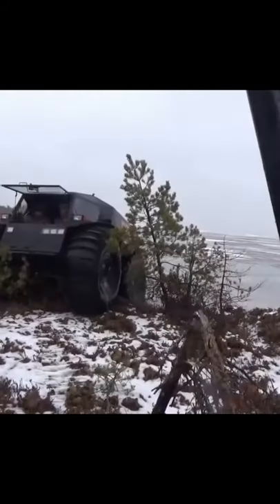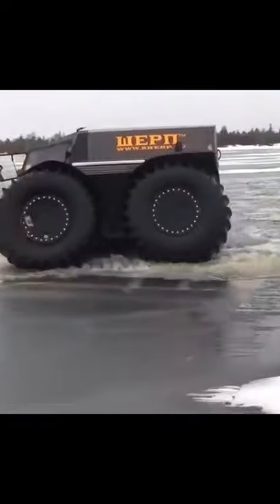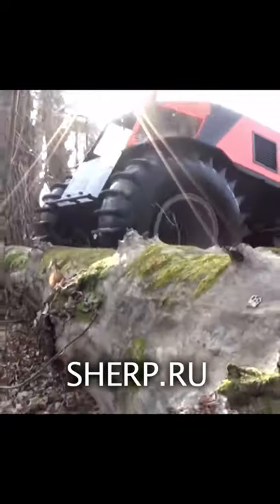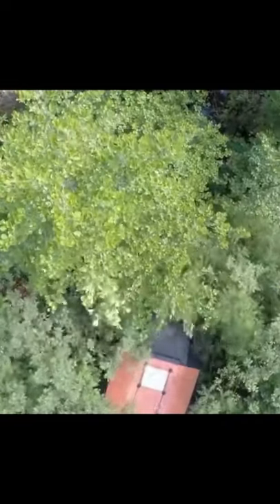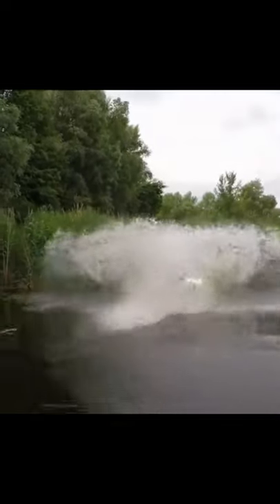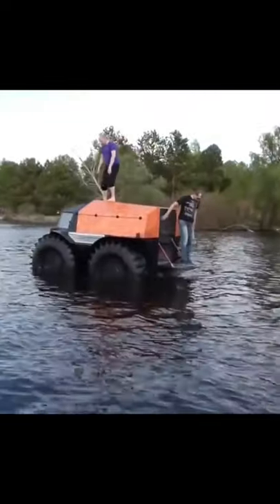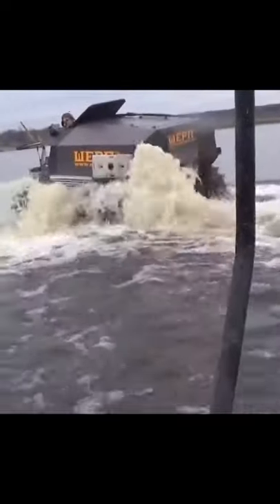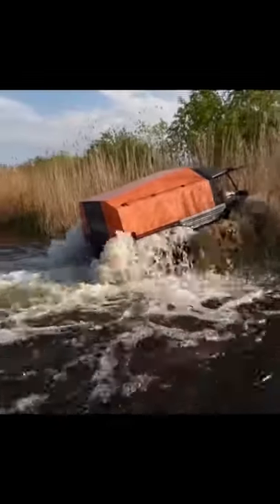Outrageous Amphibious Vehicles You Have To See #1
Welcome To Viral Tech

Outrageous Amphibious Vehicles You Have To See

In this day and age, it is hard to say whether or not you are on the cutting edge of technology. It seems that new innovations come out every day with absolutely no warning whatsoever!

In a world where tech companies constantly make huge leaps in innovation without any forewarning, there's really never such thing as being "on" the cutting edge. You're either already too far behind for your tastes or so ahead of everyone else that they can't even keep up - because who could ever predict what will happen next?

The newest and most innovative tech gadgets are always the best. A device does not need to be new in order for it to be considered progressive, but with so many innovations happening every day in technology devices like phones, TVs, laptops and more can quickly become outdated or obsolete if they do not keep up with current trends of what is hot at any given moment. This means that newer models coming out tend have a lot going for them because as soon as someone buys one there will already be something better on the horizon! It's never been easier than ever before now that you're able to compare prices online by looking through all your options which also includes items from retailers who sell refurbished products too-talk about getting an even bigger bang for your buck

If you need to buy a gift for your next family gathering, Amazon is the perfect place. New technology always comes with exciting features just like this latest gadget which can tell how much time has elapsed in a room without opening up its door. You should also check out amazon's newest gadgets - they're sure to be worth it!

Some of the footage used in this video is not original content produced by Viral Tech. Portions of stock footage of products was gathered from multiple sources including, manufactures, fellow creators and various other sources.